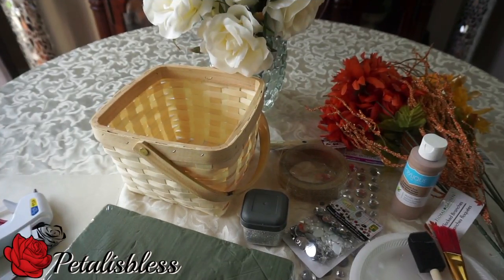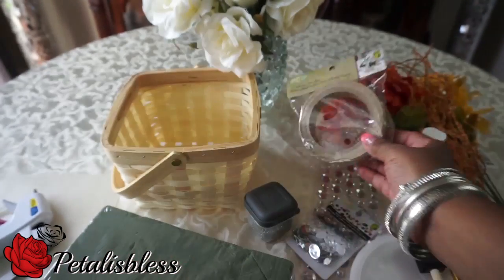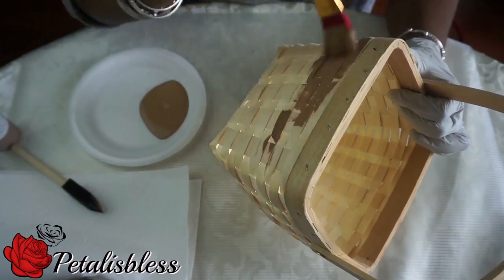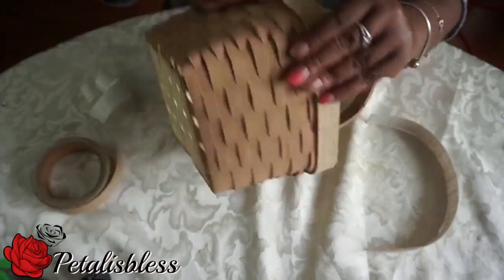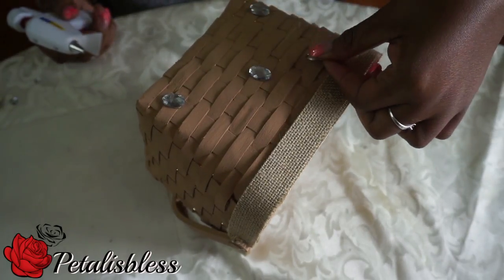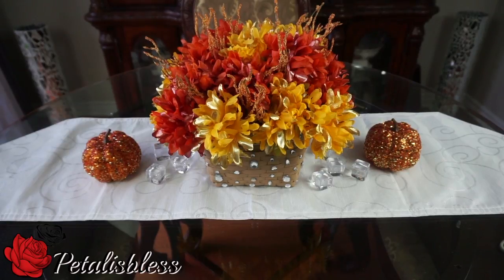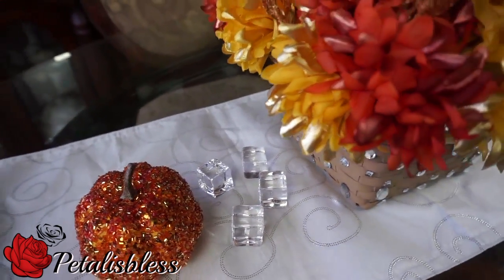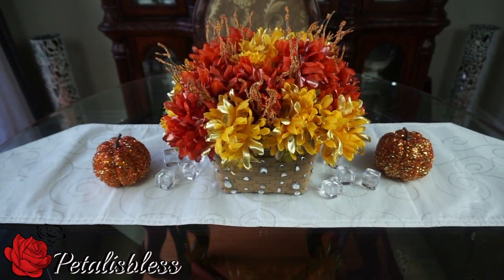DIY DOLLAR TREE BLING FALL CENTERPIECE 💎 DIY GLAM FALL DECOR FLOWERS 🌹 DIY GLAM HOME DECOR 💎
Hi Everyone..I'm back with another Dollar Tree DIY project! This time I show you how to make a DIY Dollar Tree Fall Flowers Decor for an easy and cheap DIY Home Decor Project. This dollar store DIY can be used for your DIY glam home decor, DIY glam room decor, or DIY glam beauty room decor. It’s an easy, inexpensive, and cute DIY Bling room decor project. You can easily use any flowers that are your favourite for this Dollar Tree DIY project.

This song is called Wah Yuh Fi Kno.   when you go on his page he has a link to soundcloud and thats where you find his music.